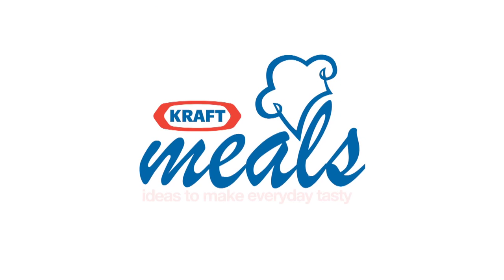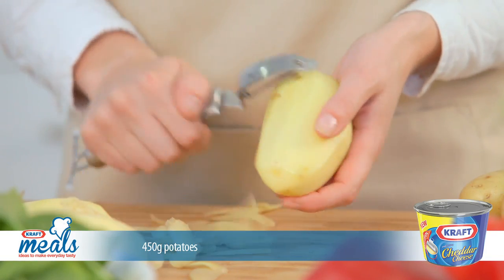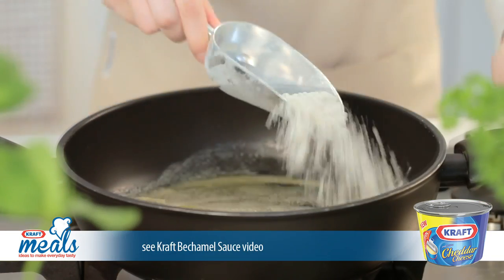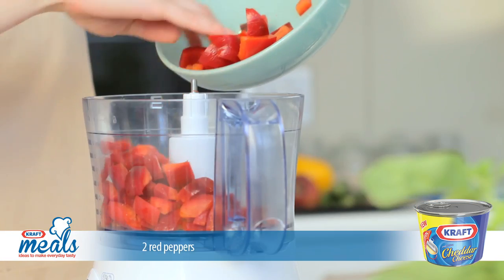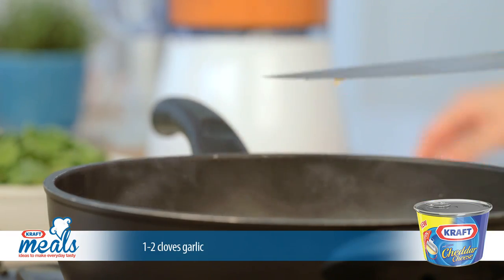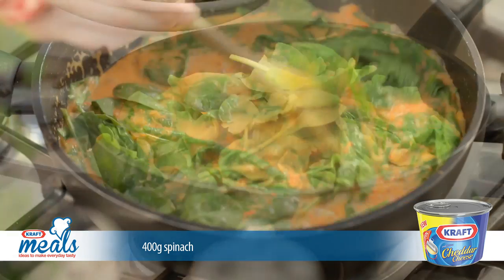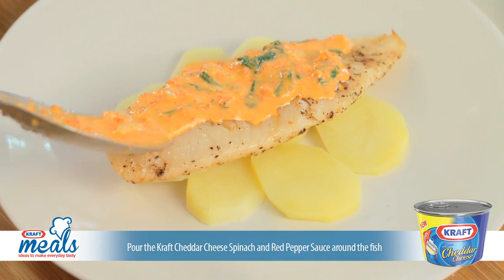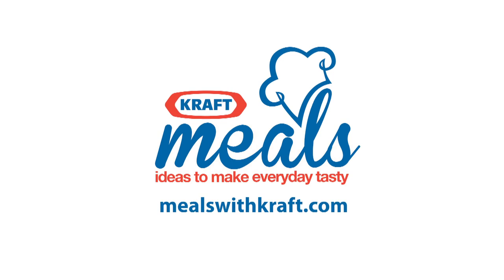Grilled Fillet of Red Snapper on a bed of Kraft Cheddar Cheese Spinach and Red Pepper Sauce